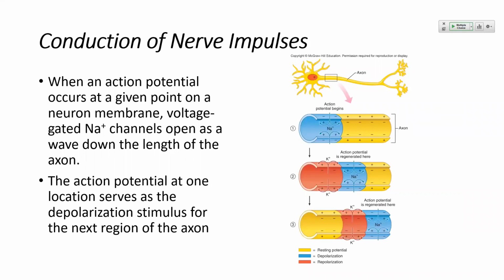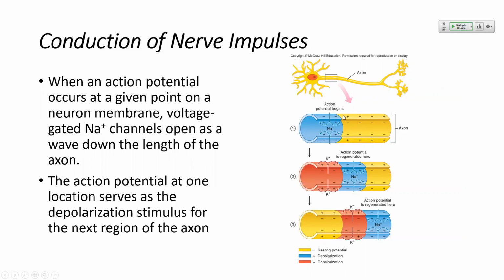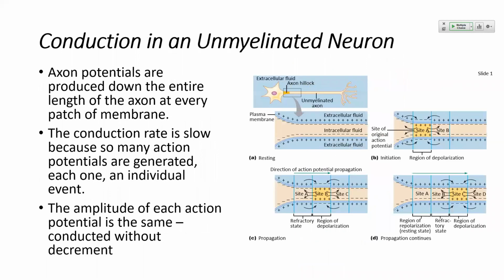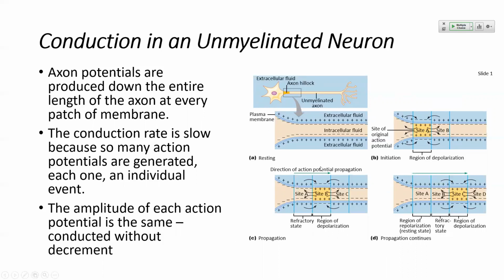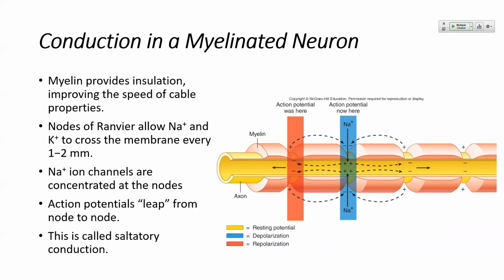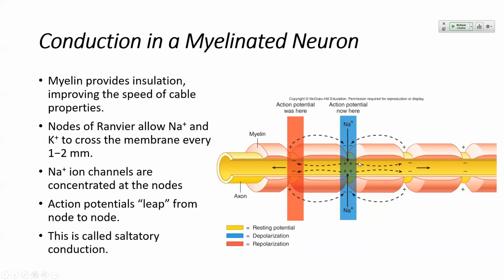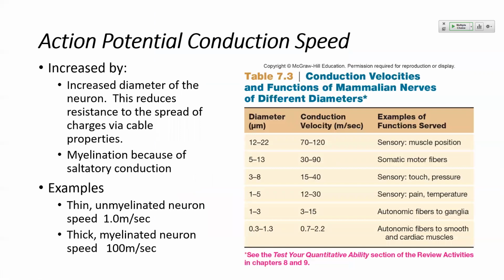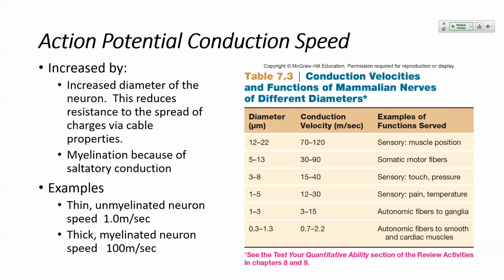BIO2510 2 21 20 Part 1